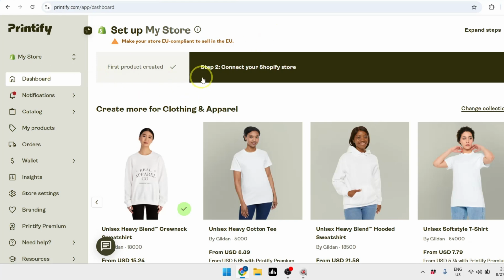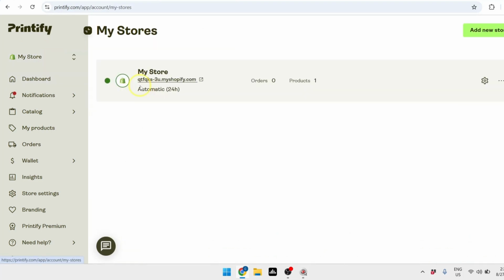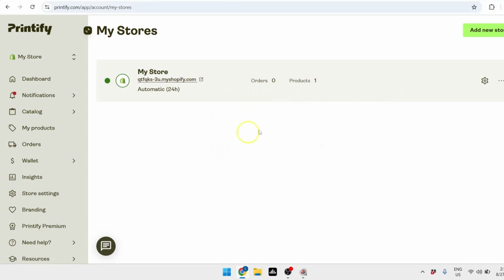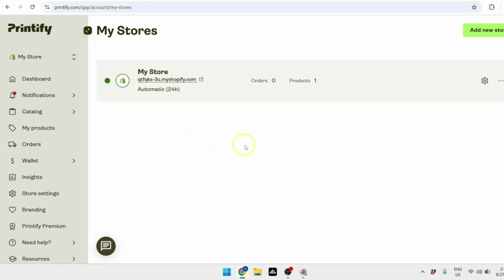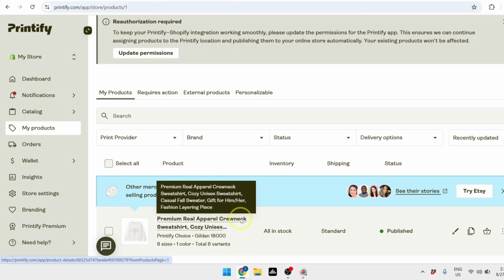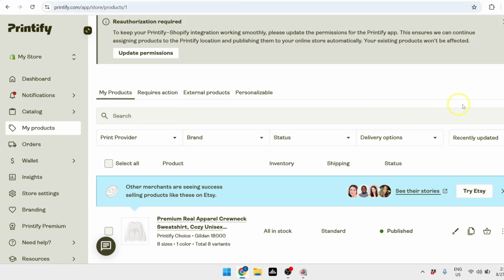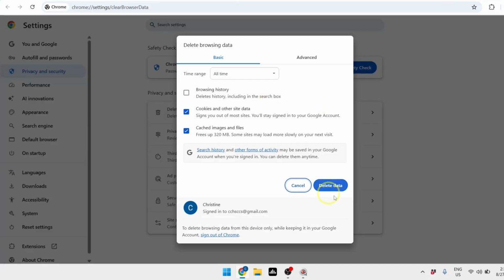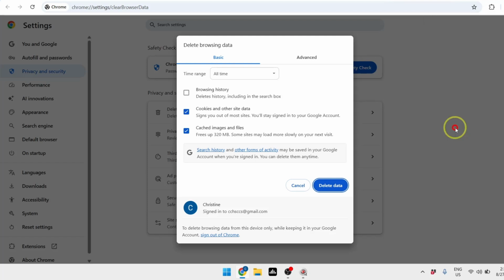How to Fix Publishing Error on Printify 2025 (QUICKLY)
Running into publishing errors on Printify? In this step-by-step tutorial, I’ll show you how to fix publishing errors on Printify when syncing products to your store. You’ll learn the common causes — like store connection issues, product variants, or mockup problems — and how to resolve them quickly. Perfect for Printify users who want to publish products smoothly on Shopify, Etsy, WooCommerce, or other platforms.